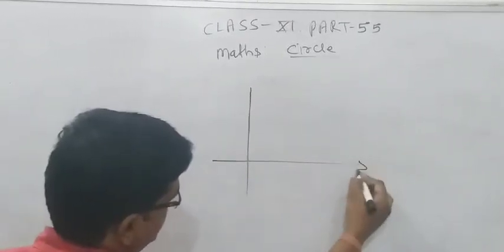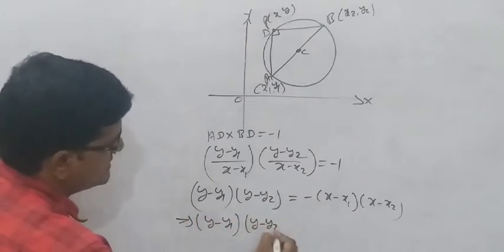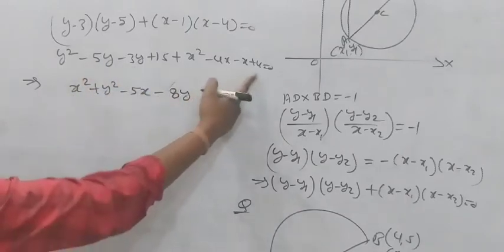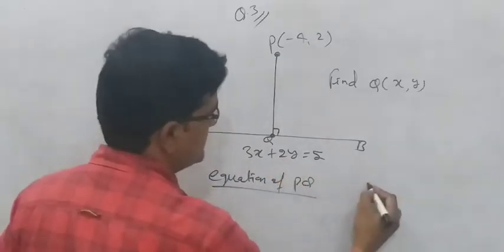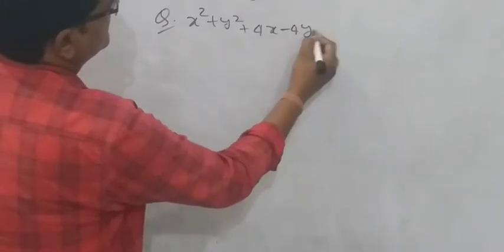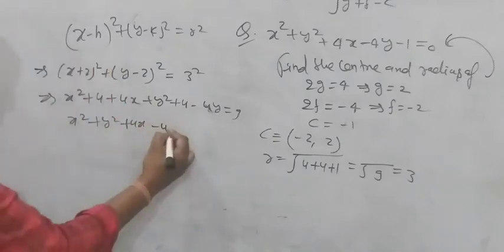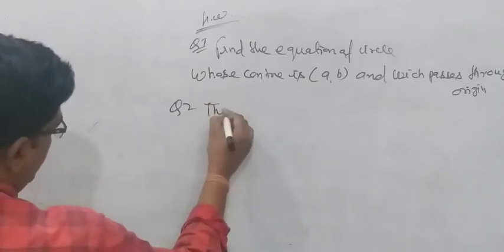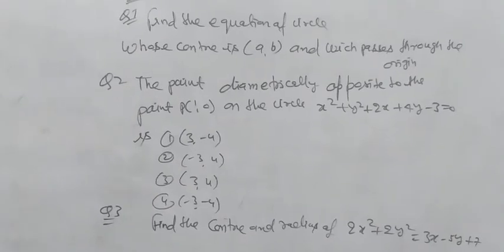XI Maths Part 55